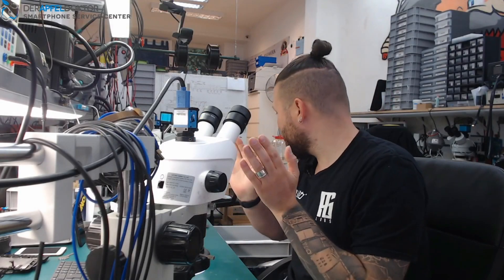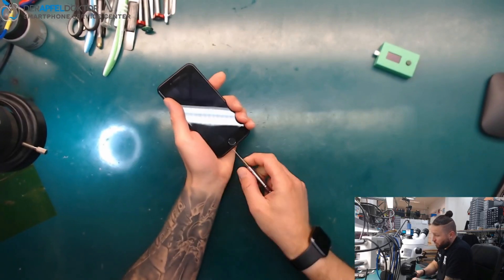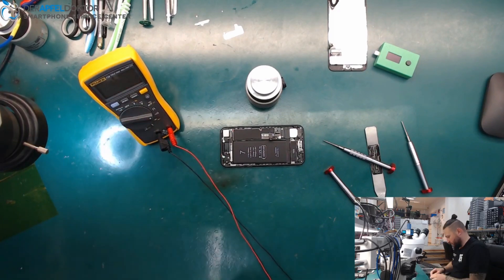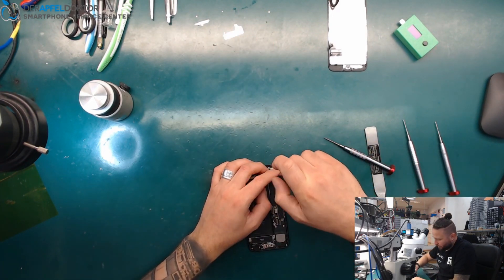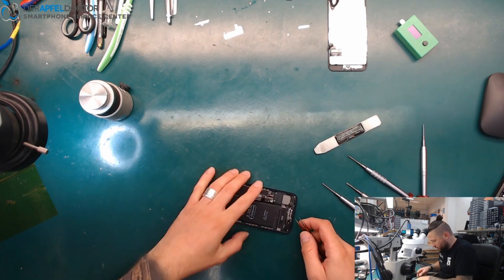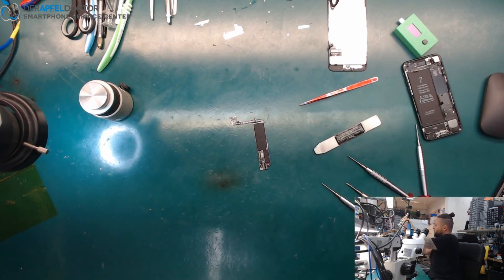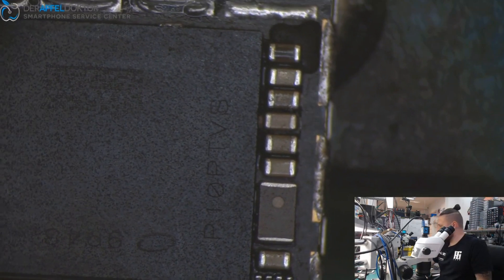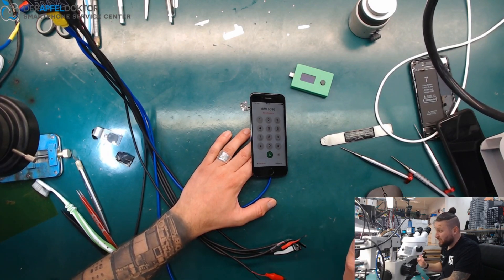BASIC REPAIRS - iPHONE 7 WITH NO BOOT - NO POWER - SHORT CIRCUIT - VDD_MAIN - ICC PRO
In this video Ben shows you the repair of an iPhone 7 with NO BOOT.